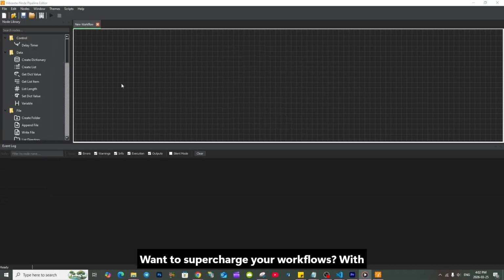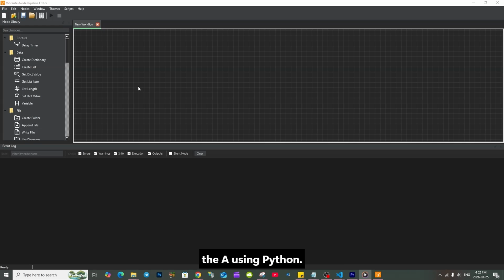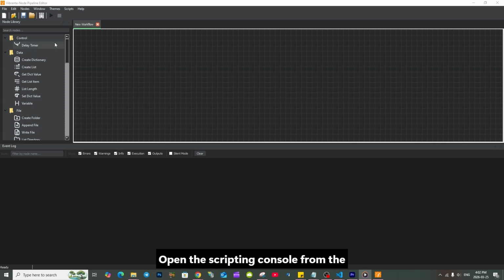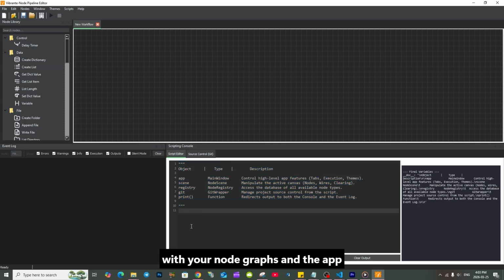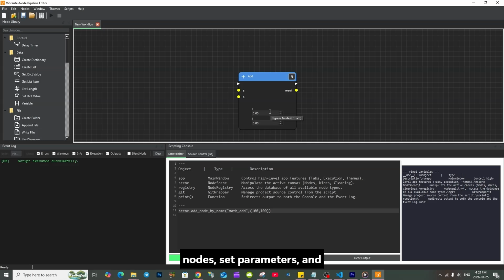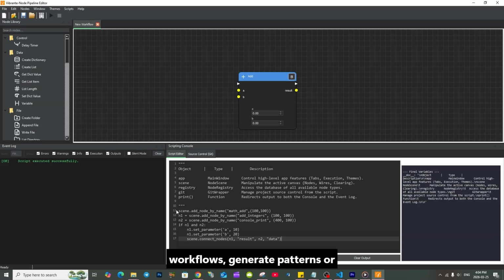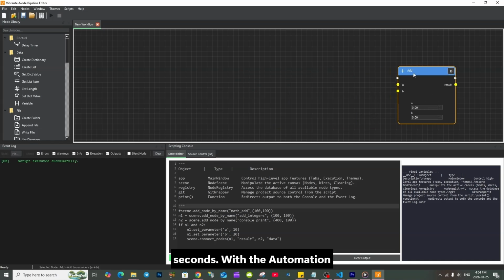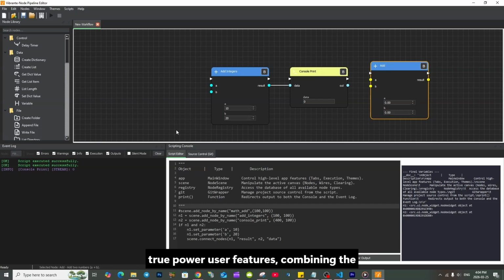08- Automation API and Scripting Console (Vibrante-Node)